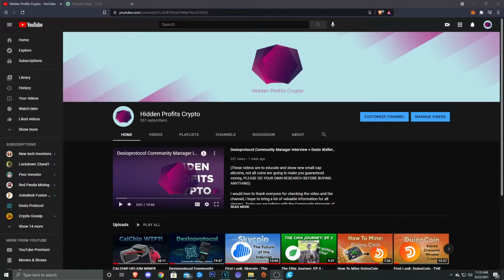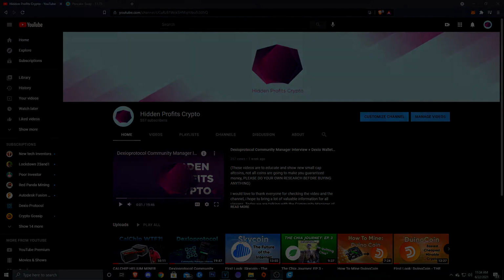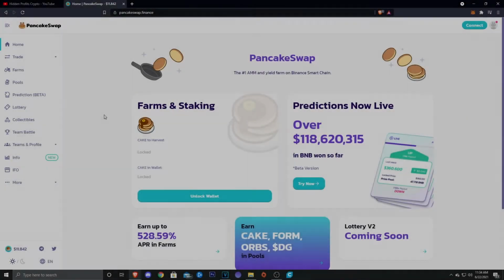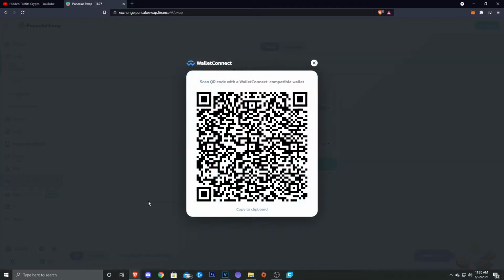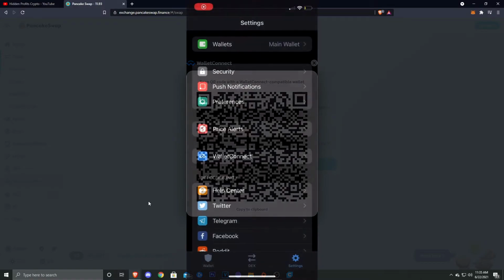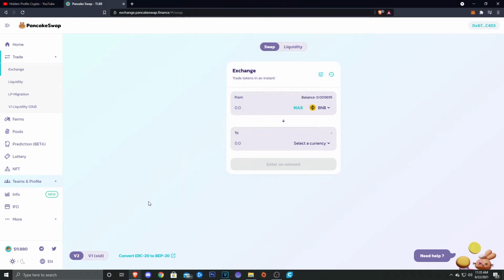How to Connect Trust Wallet with PancakeSwap (AFTER DAPPS REMOVED)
I would love to thank everyone for checking the video and the channel, i hope to bring a lot of valuable information for all viewers. Today we are going to discuss how to still use Pancakeswap with the Trust wallet app, since recently they removed the Dapps portion of the wallet.

to sign up for Crypto.com and we both get $25 USD :)